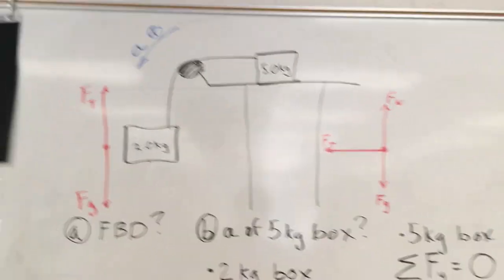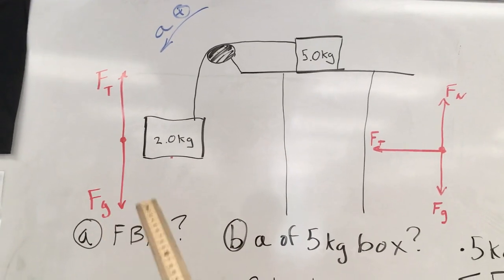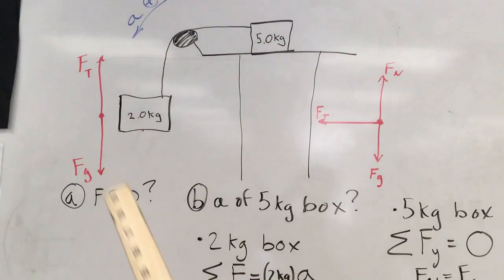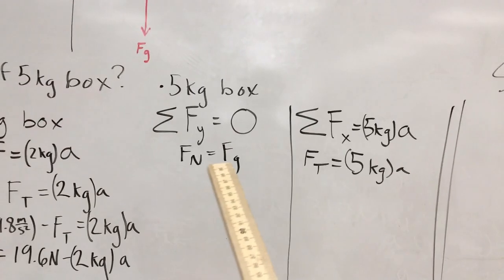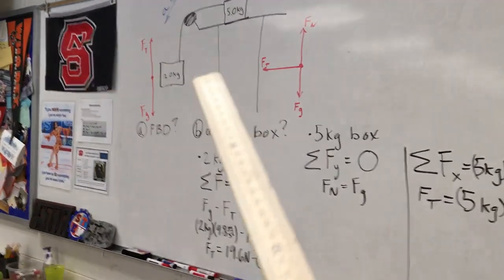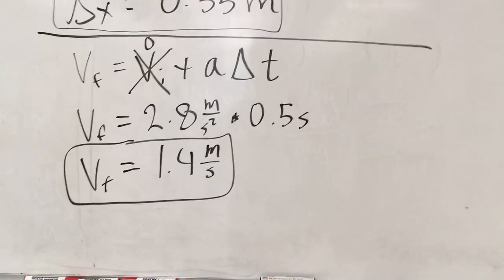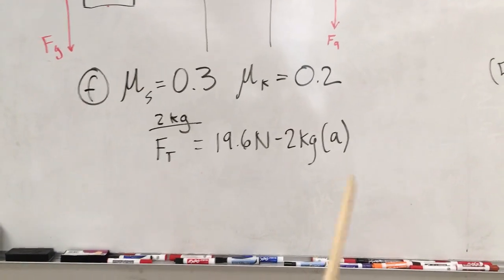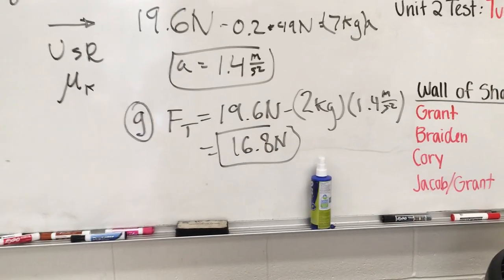Applied Forces Example